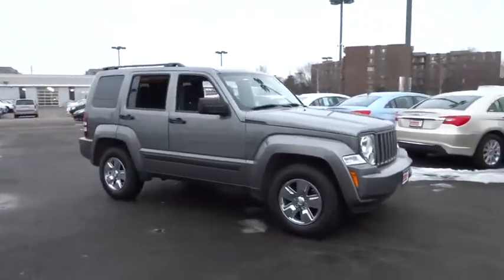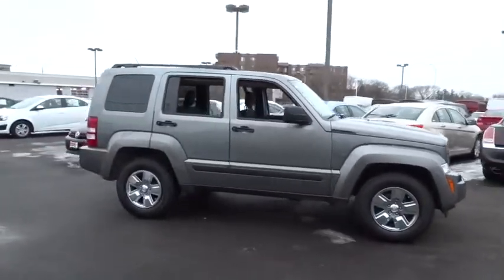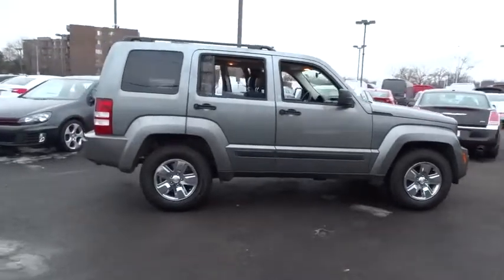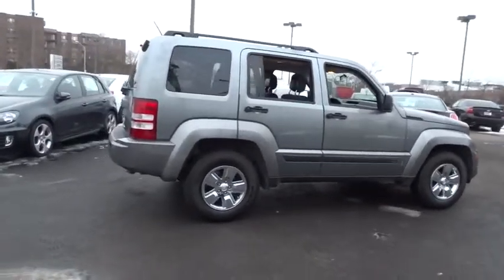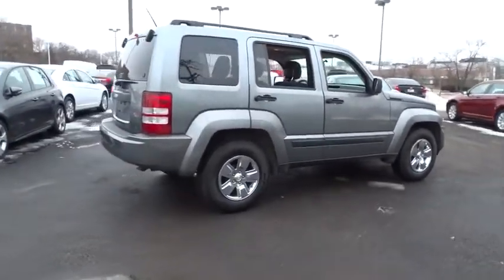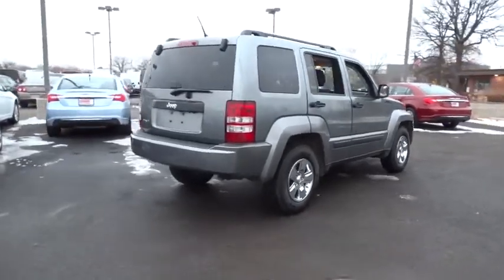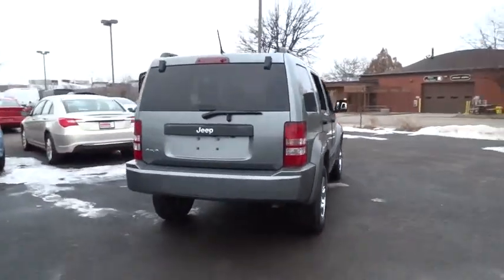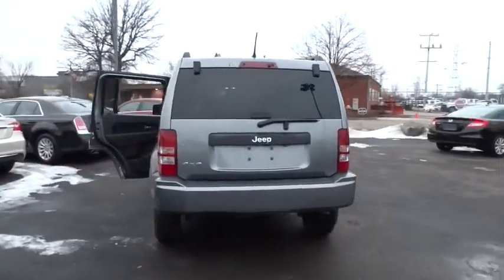2012 Jeep Liberty Skokie, Chicago, Evanston, Glenview, Highland Park, IL 150746A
2012 Jeep Liberty
2012 Jeep Liberty Sport Latitude - Stock#: 150746A - VIN#: 1C4PJMAK0CW111250

Sherman Dodge
7601 N Skokie Blvd

Priced below Market!* *CarFax One Owner!* This 2012 Jeep Liberty Sport Latitude Includes *Satellite Radio* *Leather Seating* *4WD* *Low miles for a 2012!* Popular color combo! *Please let us help you with finding the ideal New, Used, or Certified vehicle.along with getting you the best prices and incentives available and explaining the purchase, lease, and financing options.* *Our vehicles are value priced and move quickly. Be sure to call us to confirm availability and to schedule a hassle free test drive! We are located at: 7601 N. Cicero Ave, Skokie, IL 60077.*